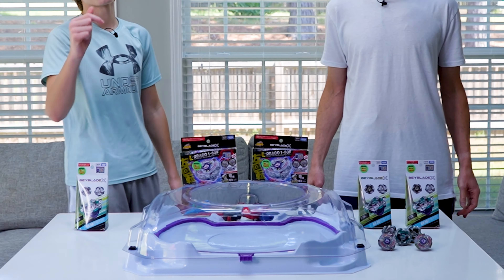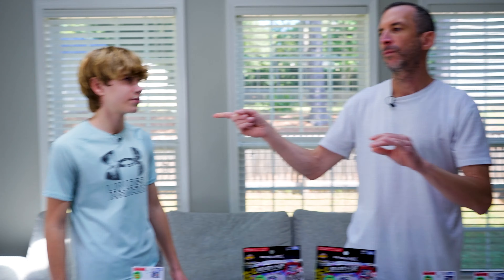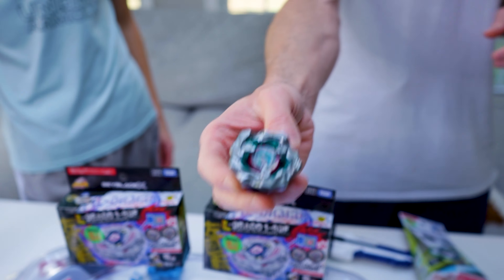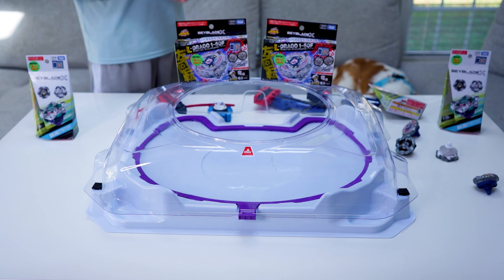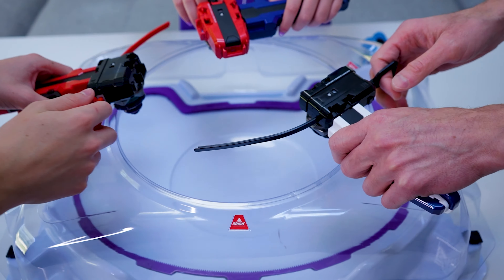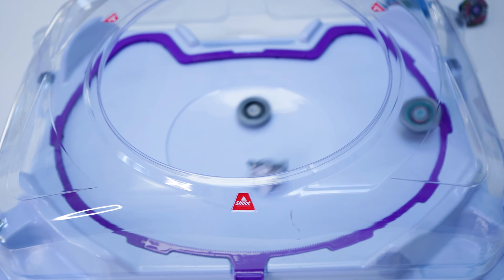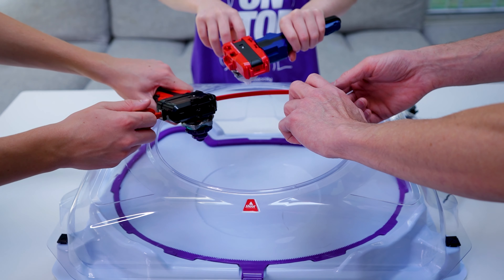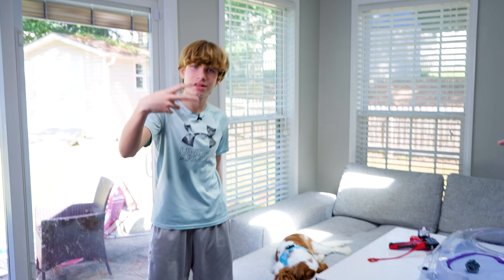Beyblade X Whale Wave Random Booster Set and our Problem with the New Lightning L-Drago Beyblades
Beyblade X Whale Wave Random Booster Set and our Problem with the New Lightning L-Drago Beyblades - We are unboxing and battling the Beyblade X Random Booster set (BX-36) of Whale Wave. The set consists of 3 Beyblades, one of which is the prize Beyblade. We will also unbox the 2 versions of Beyblade X Lightning L-Drago which are left spin Beyblades but do not come with launchers! Get ready for some high powered, fast battles on the Takara Tomy Beyblade X Wide Xtreme Stadium.

Big thanks to our friends over at EVER-WISH who sent us all these Beyblades for free. EVER-WISH is a seller of authentic Takara Tomy Beyblades and offers great prices and now Fun With The Bugs subscribers can save an additional 10% off lots of Beyblade items with this limited time coupon code (does not work on Wholesale Items): EverWish10Funs
(*We do not make any money from your purchase.

Random Booster Whale Wave Set parts are:
BX-36 01: Whale Wave 5-80E (Prize)
BX-36 02: Whale Wave 4-70HN
BX-36 03: Whale Wave 3-80GB